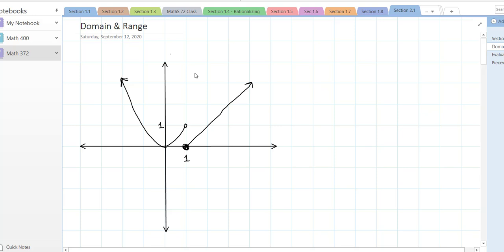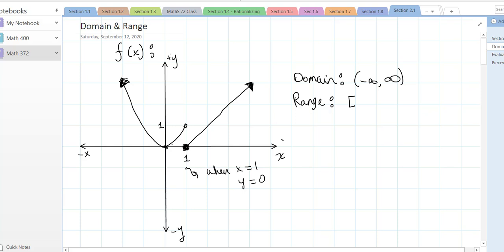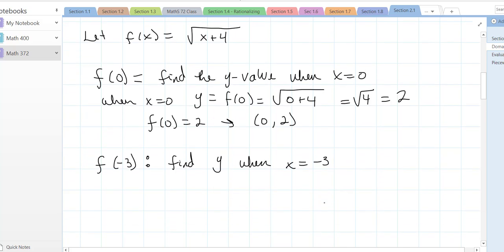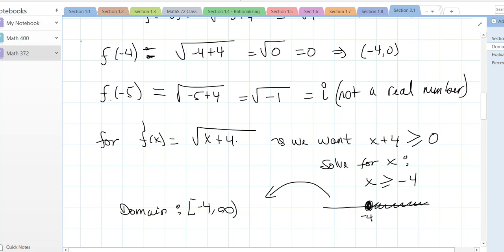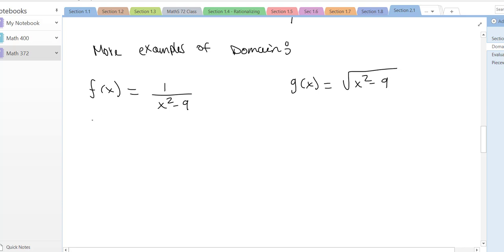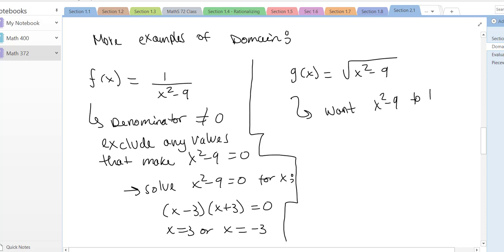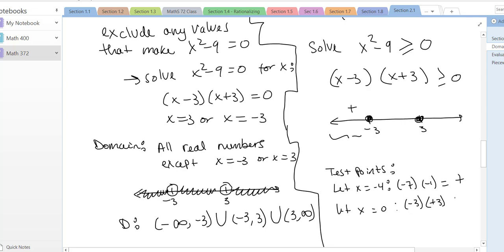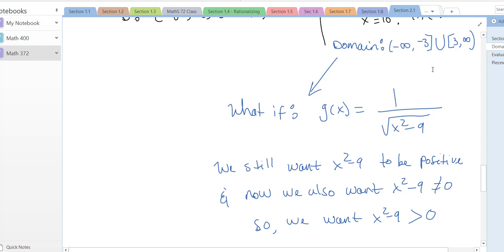Section 2.1 Domain